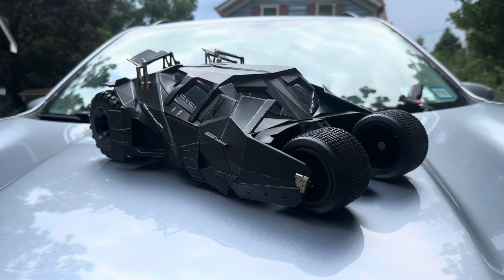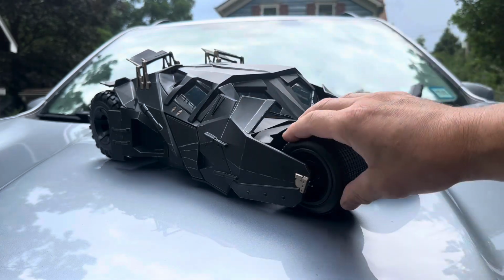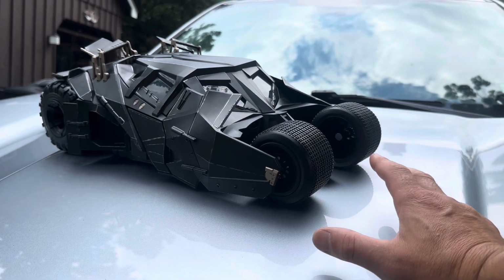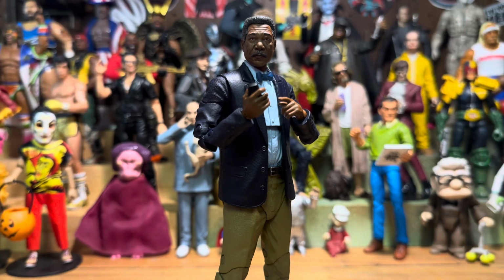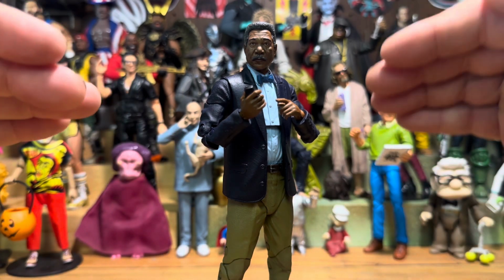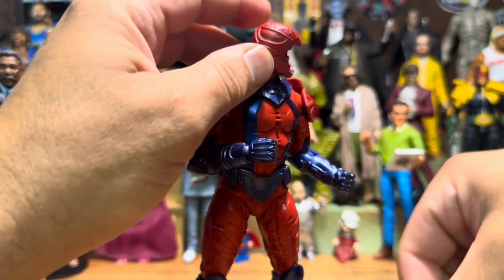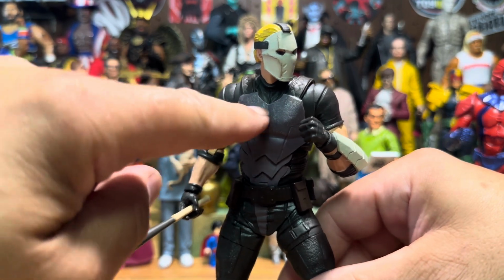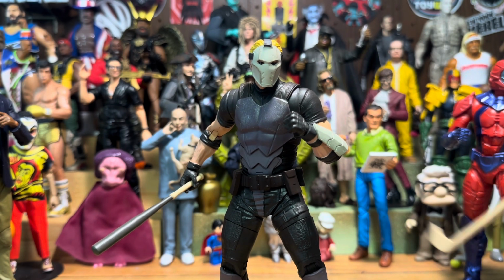McFarlane is having a great year.